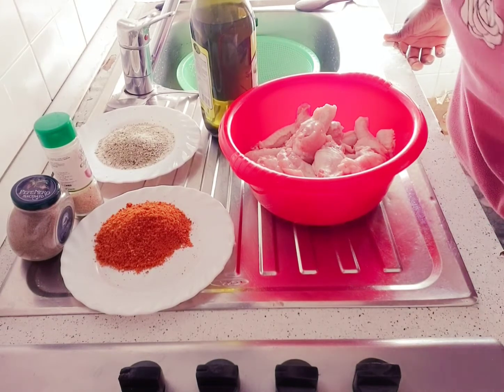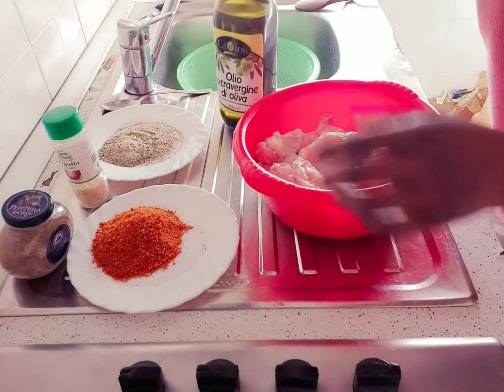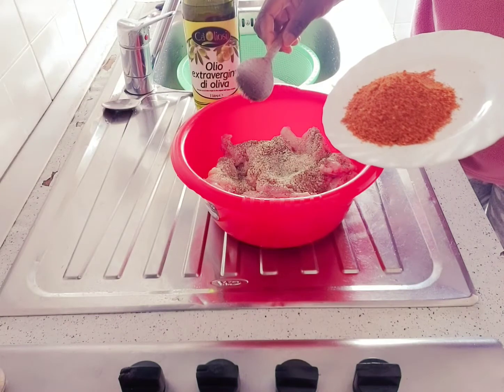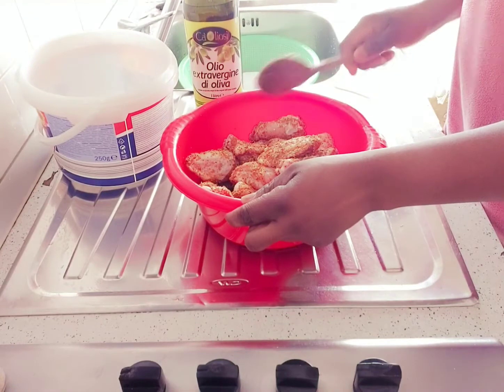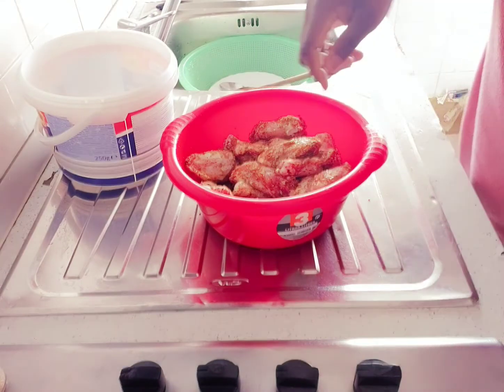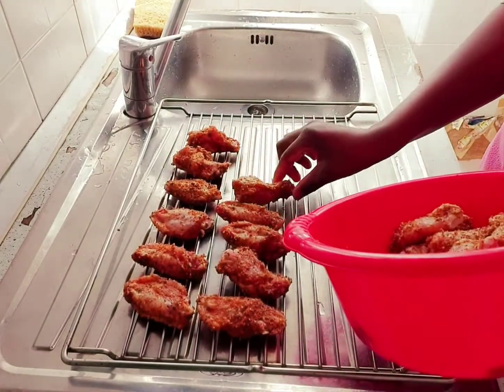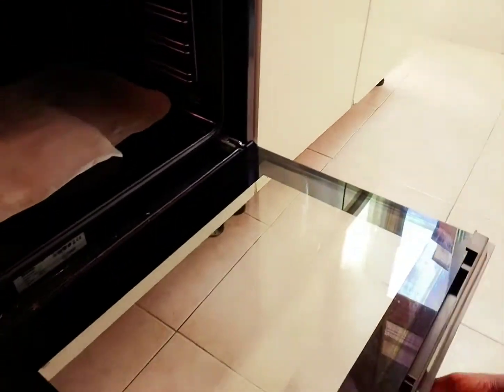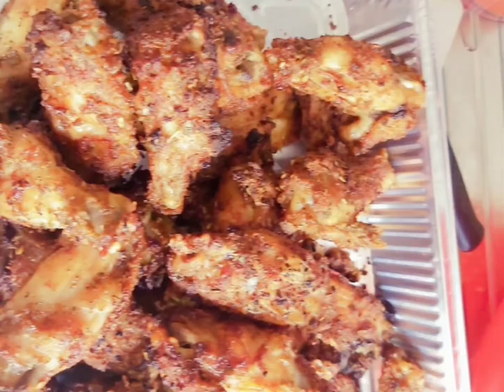HOW TO MAKE CHICKEN WINGS SUYA || COOK WITH ME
My name is Royal vivian. A Nigerian girl living in Italy
I make Lifestyle, family, Beauty and family vlogs
Soon you guys will know more about me and my family
But for now Am sorry you guys are seeing more of cooking vlog due to some reasons
But hopefully very soon you guys will be seeing more of Lifestyle and other content